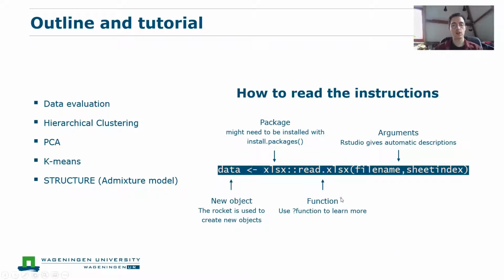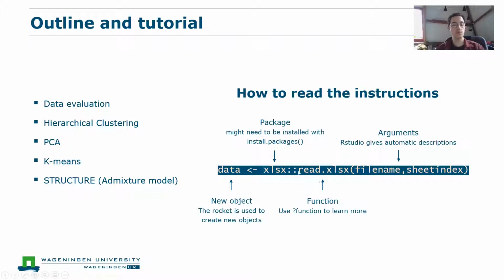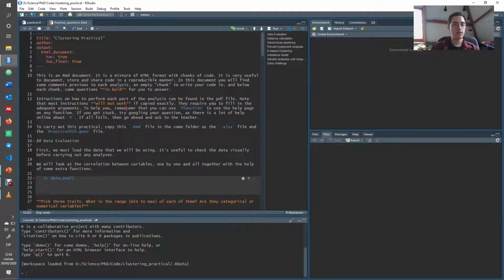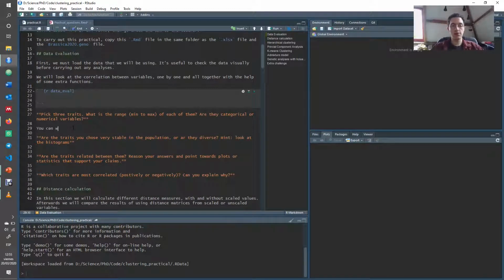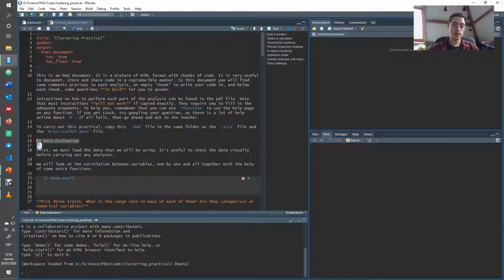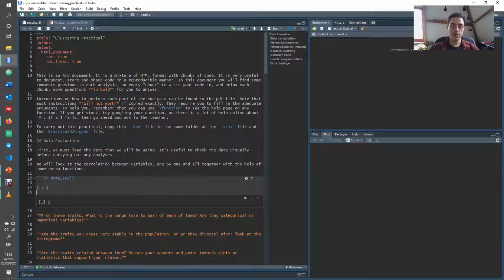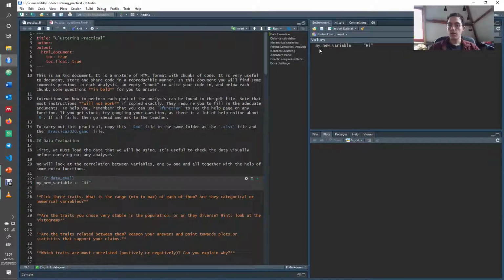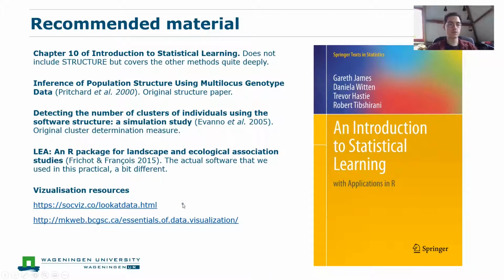Practical instructions - Brassica (4/4)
In this video I'll briefly introduce you to the practical, how to use an Rmarkdown file and how to read the instructions for the practical.